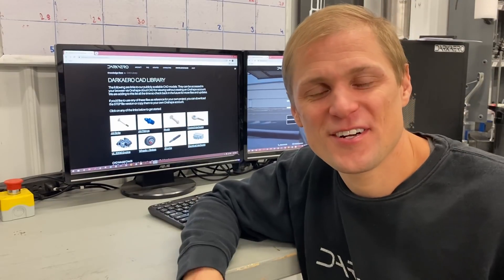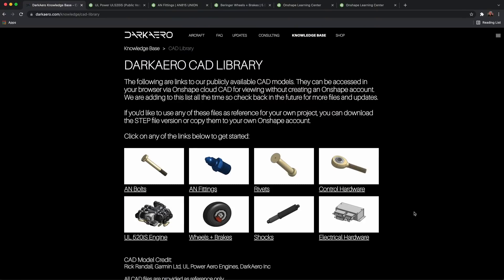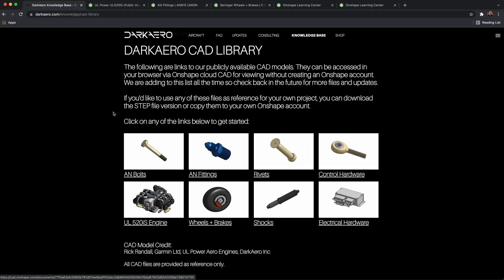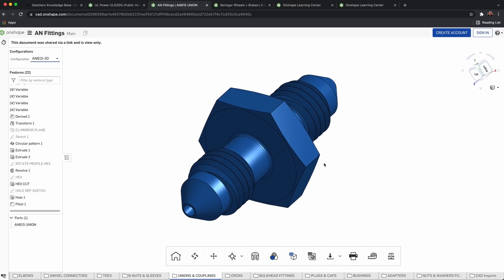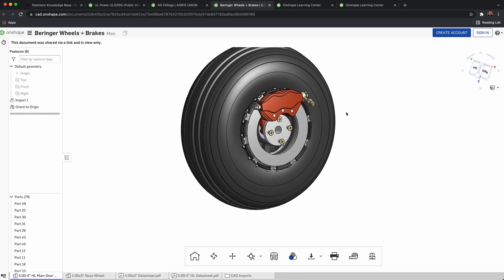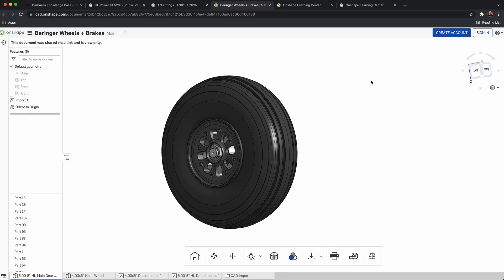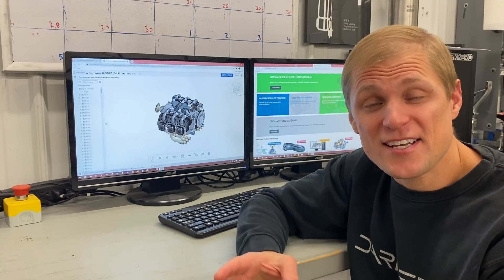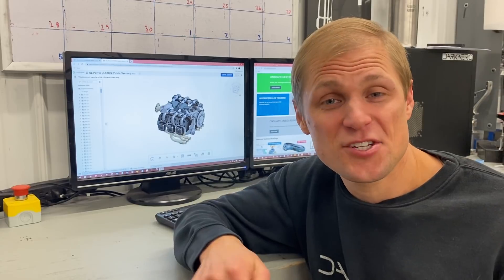The Ultimate Aerospace CAD Resource - DarkAero CAD Library!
Full Disclosure: We have a brand relationship with Onshape, but this is a recent development. We used Onshape CAD software for years before any of this came about.